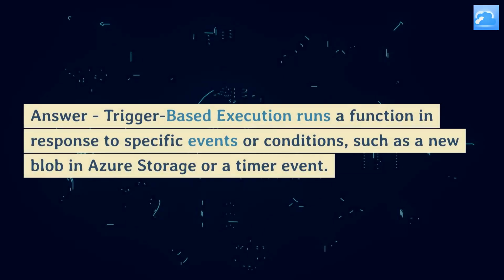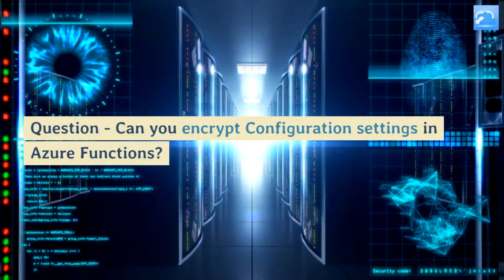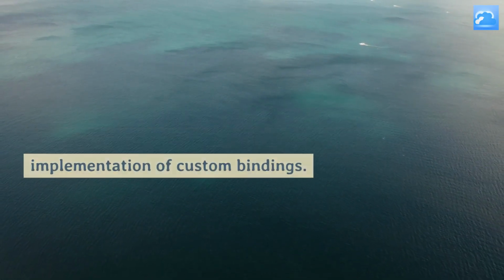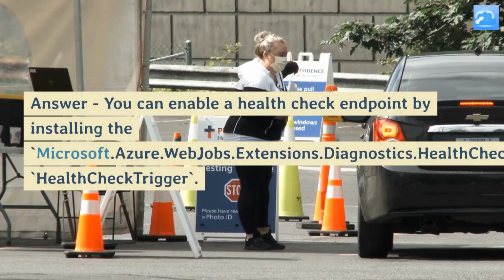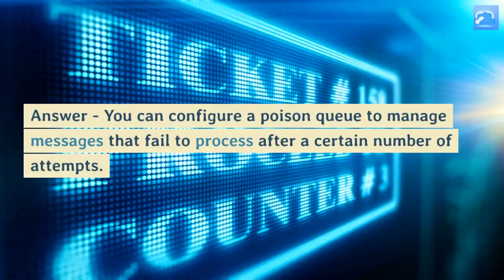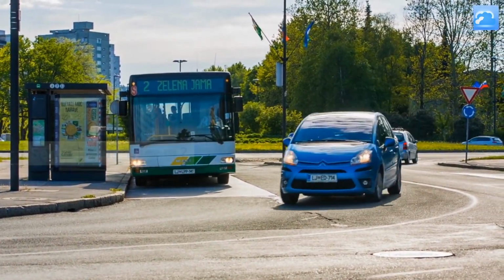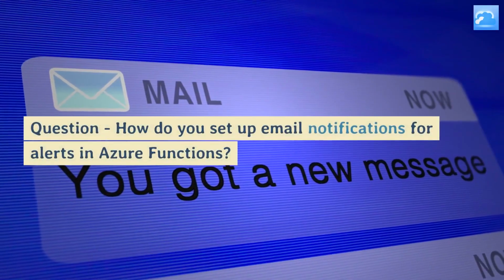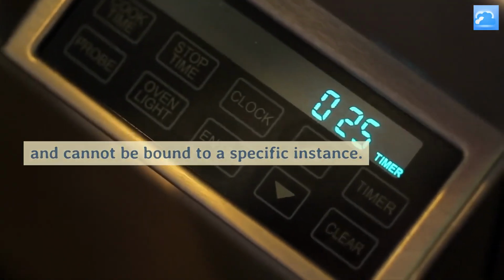Azure Function App - Questions and Answers - Part 1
Azure Function App - Questions and Answers